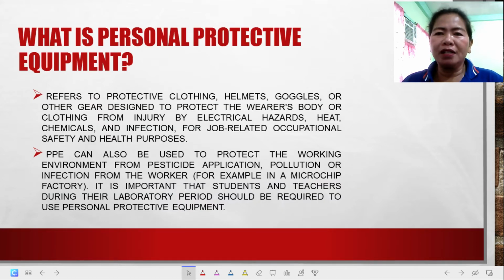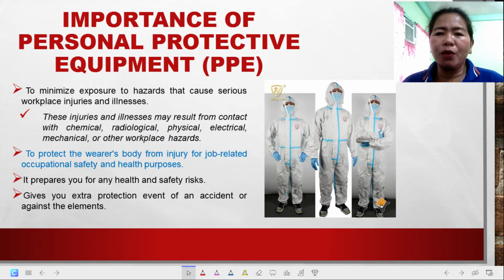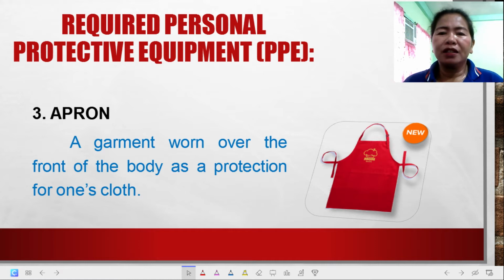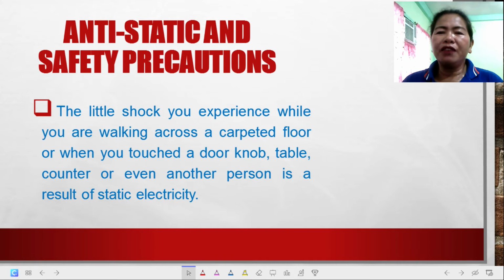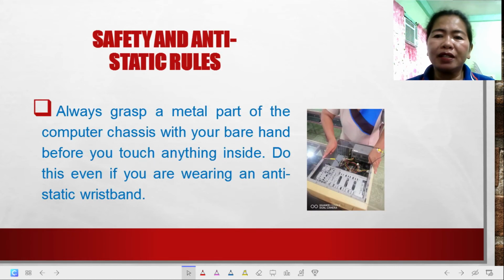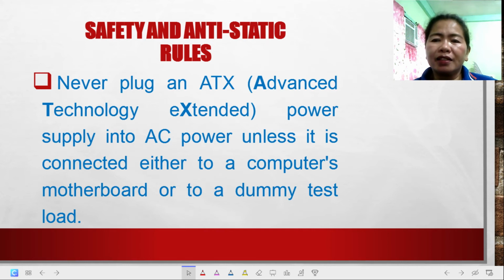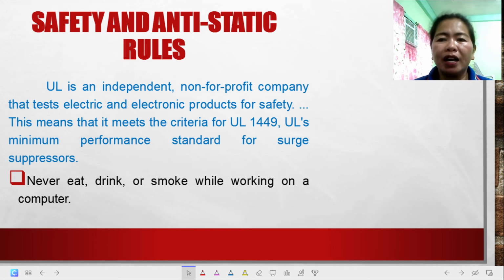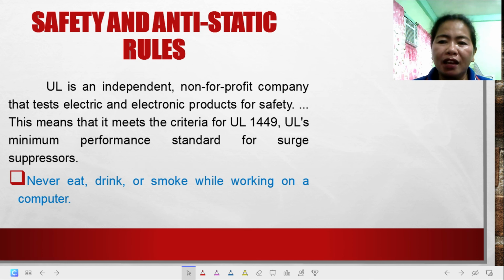What are the Safety Procedure in using tools & Appropriate PPE?